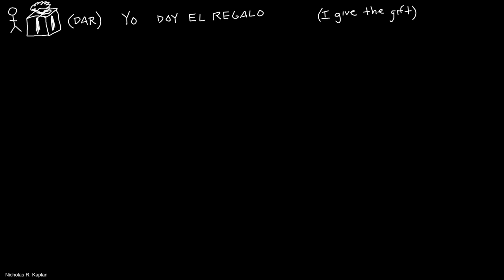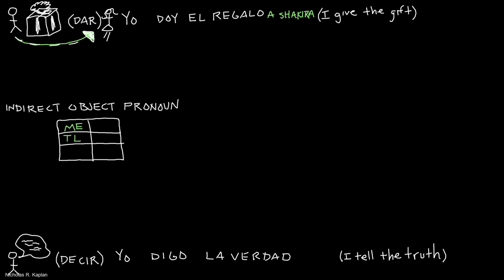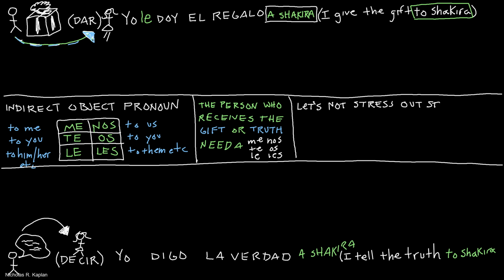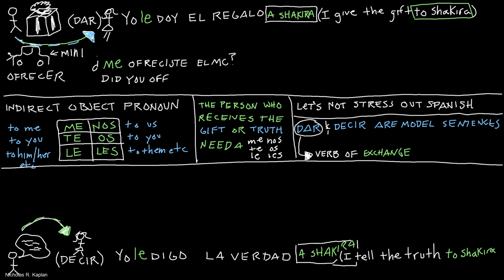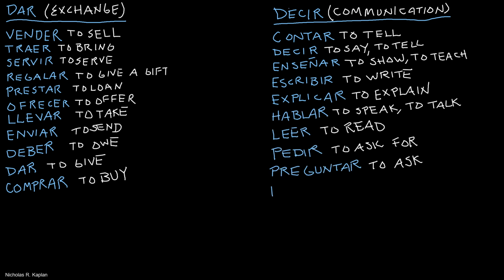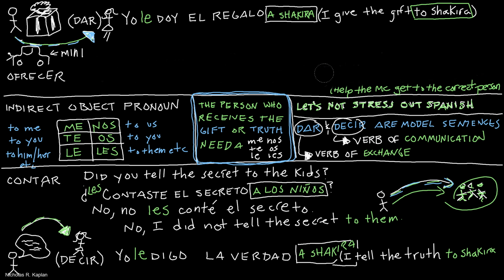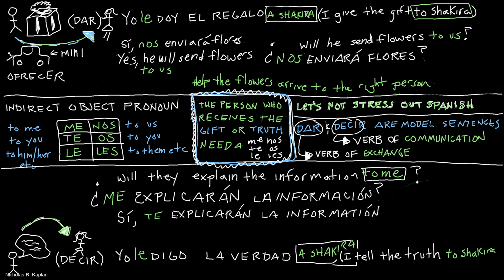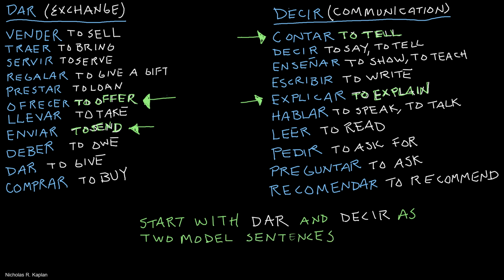How to use INDIRECT OBJECT PRONOUNS with verbs like DAR and DECIR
A short refresher on how to use INDIRECT OBJECT PRONOUNS (pronombres de complemento indirecto) with verbs of movement (DAR) and communication (DECIR). Spanish wants us to use ME, TE, LE, NOS, OS, LES to make sure that our information arrives to the correct person. Start with two model sentences and then expand with more verbs.